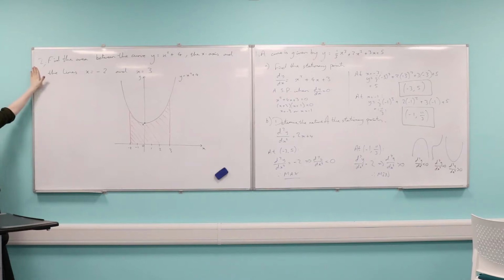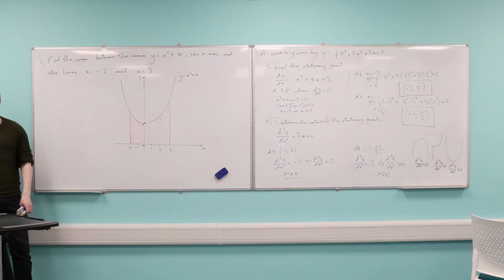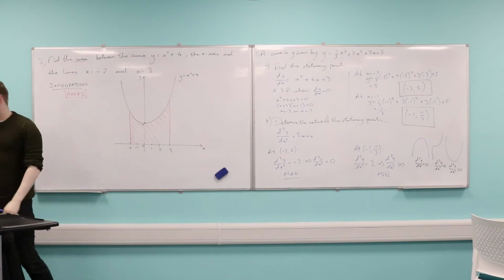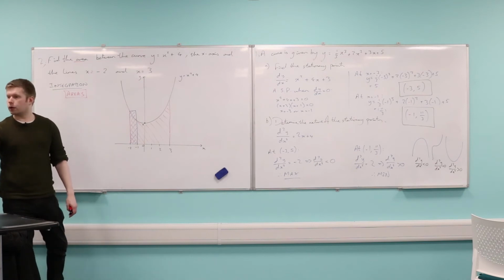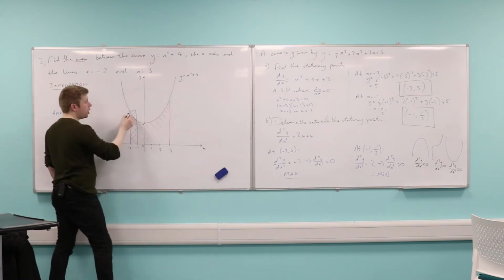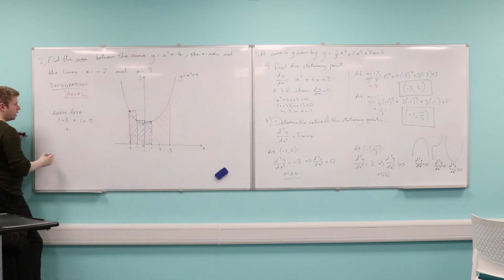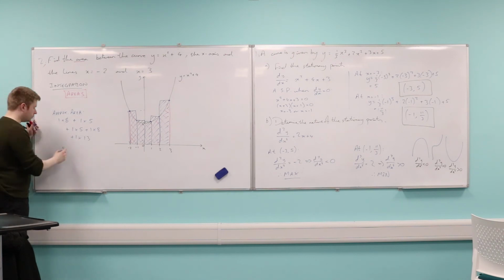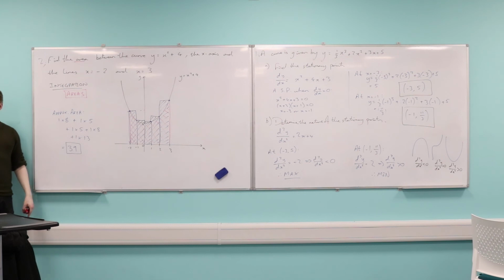Integration (1 of 7: Approximating the Area)